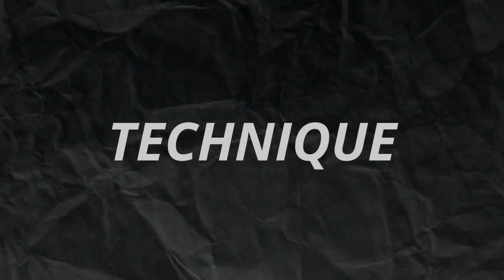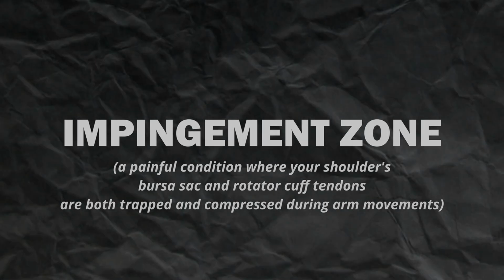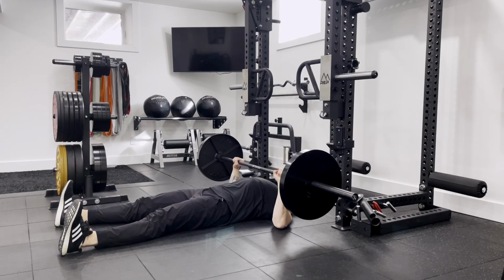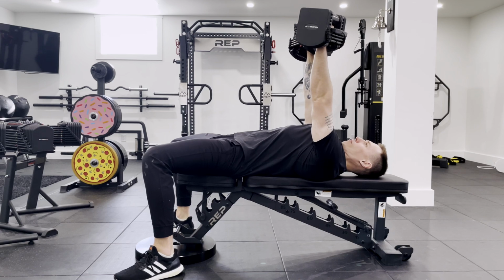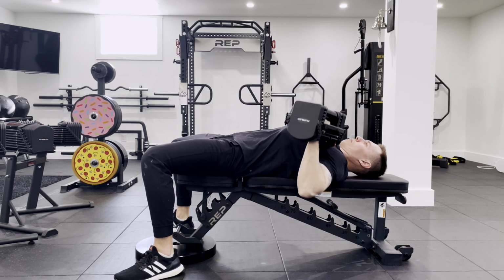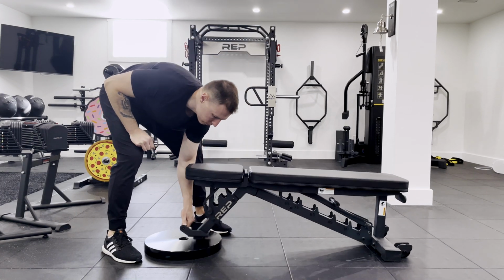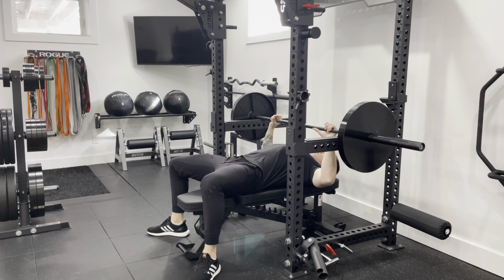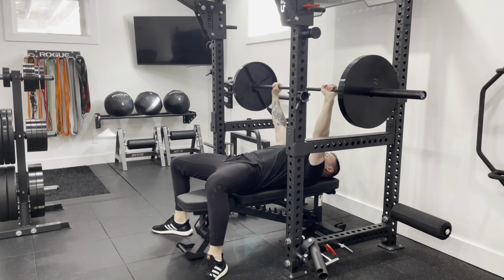How to Bench Press Without Shoulder Pain (3 Easy Steps)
00:00 Intro
00:19 Step 1
00:27 Step 2
01:35 Step 3
02:31 Floor Press
03:39 Slight Decline Press
04:06 Pin Press

✅ About Dan North Fitness.

Welcome to Dan North Fitness! I'm Dan, and I'm a Canadian personal trainer. I love helping all kinds of people get stronger, with clients ranging from corporate executives to professional fighters. I’ve written for several of the world’s leading fitness publications including Muscle & Strength, T-Nation, and Bodybuilding.com. On this channel, I'll give easy-to-follow strength training tips to help you feel great in and out of the gym.